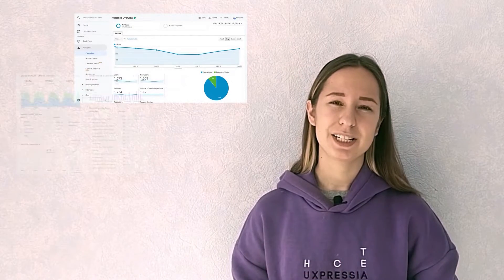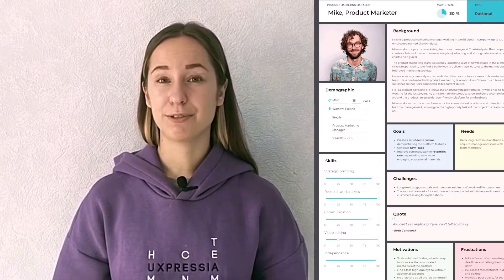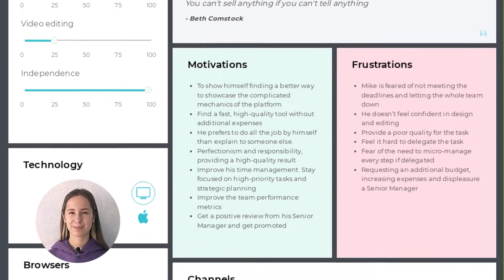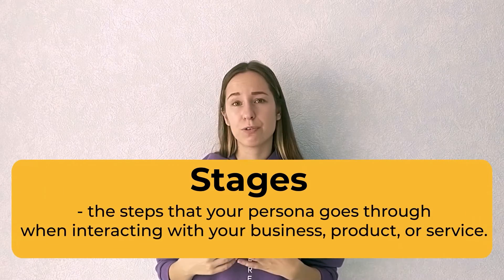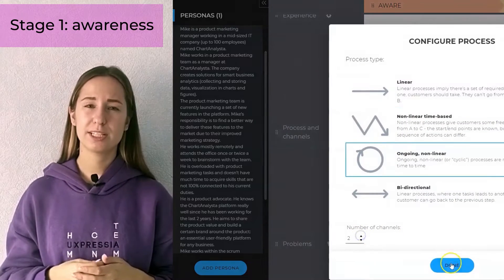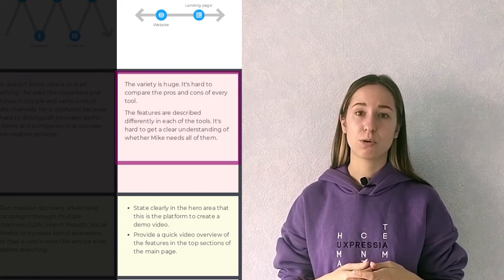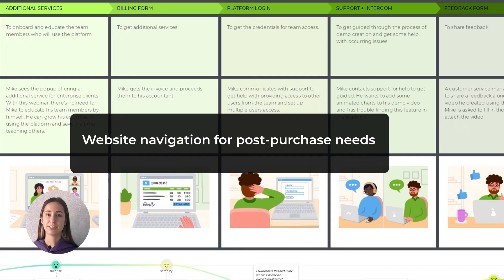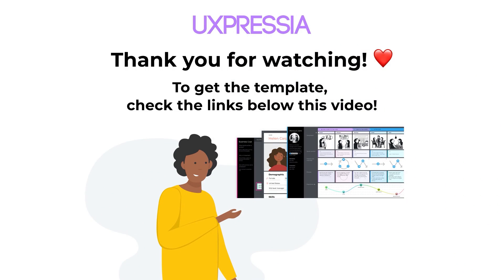How to Create a Website Visitor Journey Map?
👉 Download the website visitor journey map (from the video) for free

In the ideal world, a website visitor journey map would look the following way: a person opens your website, puts desired items in the shopping cart, seamlessly navigates to the billing page, and clicks the “checkout” button. No stumble stones, competitors don’t exist, and no doubts come to one’s mind on the way. But in the real world, this will most likely be the exception rather than the rule.

In this video we are presenting you a website visitor journey map that covers an end-to-end journey starting from discovering the website to making a purchase on it. The persona that we follow throughout the journey is Mike, a product marketing manager in a mid-sized IT company. He is looking for an effective solution to create demo videos and outline the platform's new features.

His journey on the website is quite twisted: at first, Mike struggles with choosing between demo platforms and companies that provide demo creation services, then he gets tangled in all possible features offered by various platforms. Afterwards he faces many issues while communicating with customer support.

If you are wondering how Mike managed to make his way through to the end of his journey while dealing with long preliminary research, confusing website pages, issues with customer support, and other stuff  — this video is for you!

 If you are in a rush, you can simply scroll to the part that interests you the most.
▶ Video chapters:

00:34 - what are we going to talk about;
01:05 - how to define a persona for your journey map
02:43 - how to specify the sections of your journey map
03:38 - how to break your journey map into stages
04:24 - Mike’s journey: awareness stage
05:14 - Mike’s journey: search stage
05:38 - Mike’s journey: overview of the second phase
05:51 - Mike’s journey: website main page
06:15 - Mike’s journey: product tour page
07:17 - Mike’s journey: overview of the third phase
07:54 - how to find the map we just built on the UXPressia platform?
08:08 - what other templates does UXPressia have?

🛠 Useful links:🛠

📔 How to collect data about your customer? -

📔 How to create a website user journey map: the original blog post -

📔 A universal guide to creating a customer journey map -

⭐ Follow UXPressia on different platforms ⭐